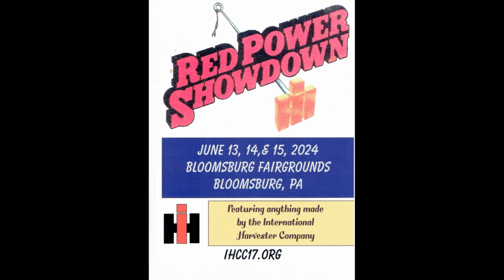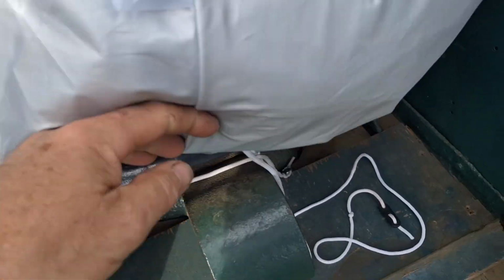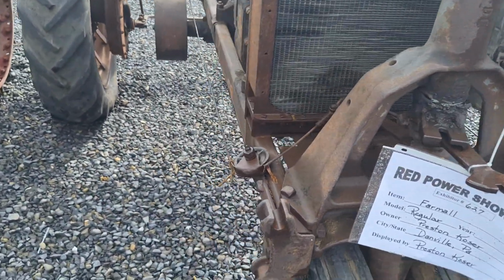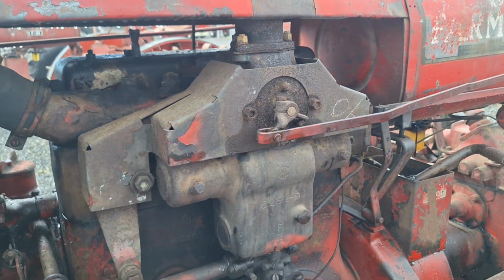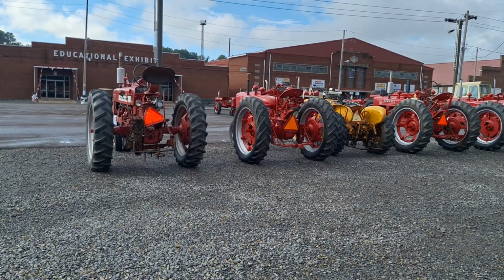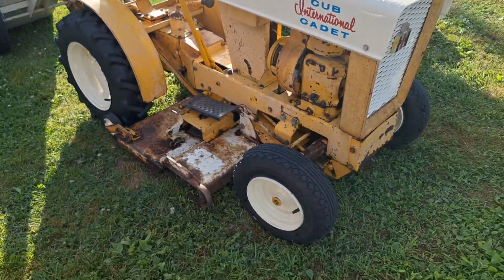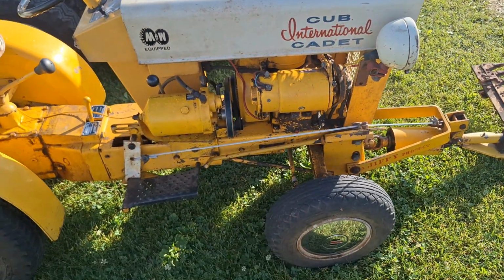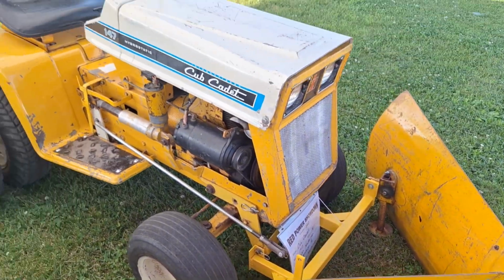Bloomsburg Red Power Showdown 2024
2024 Red Power Showdown in Bloomsburg, PA was a great show! This is a video of some of the tractors that caught my eye on Saturday.

A big thank you to the organizers and volunteers who made this years show a success!

What was your favorite part of the show?

Hope to see you at future shows this year!
Deering Dave